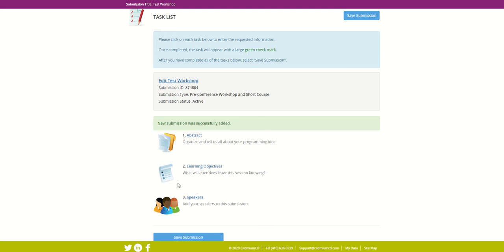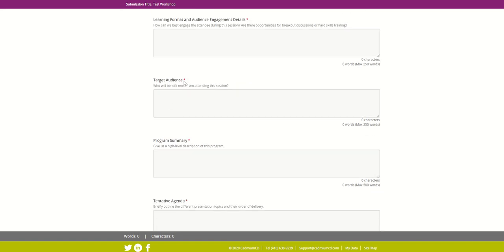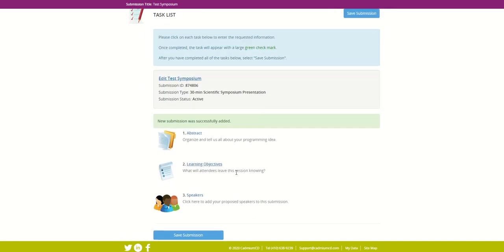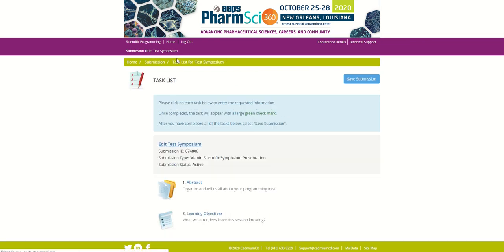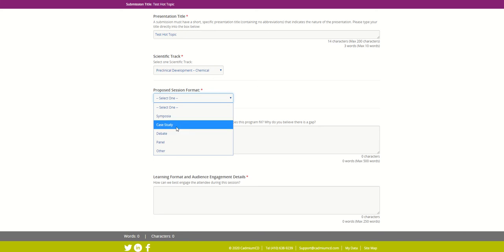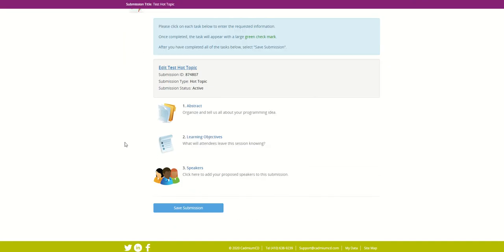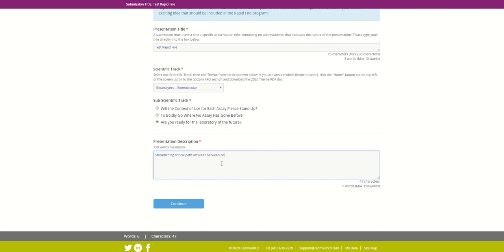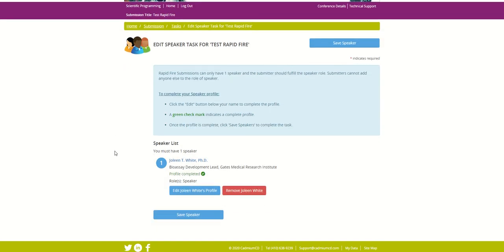Demonstrate submission site